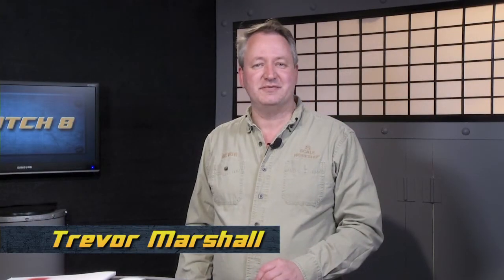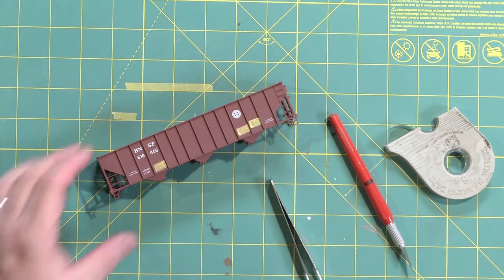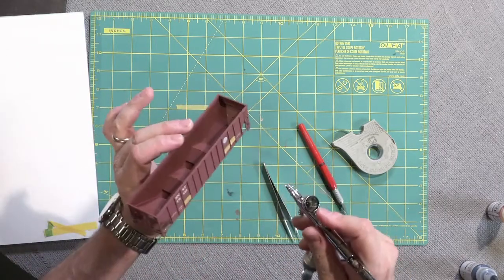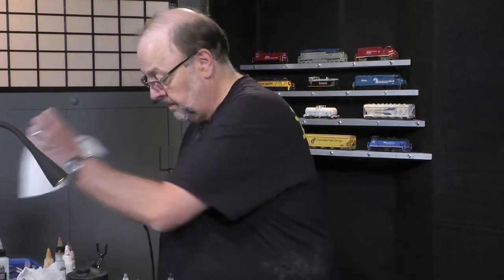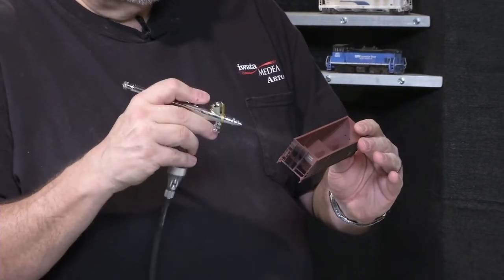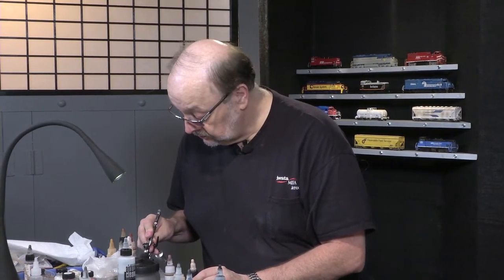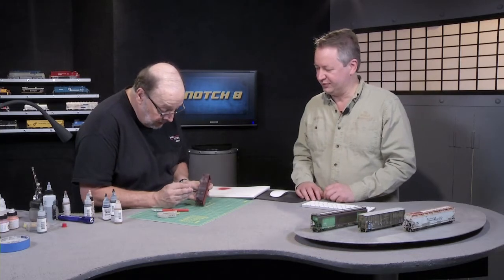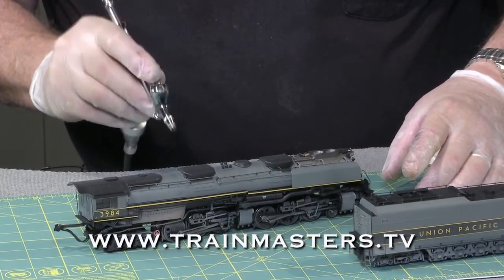TrainMasters TV - Data Masking/Weathering with Alan Houtz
Quick tip: Alan Houtz from Anest Iwata-Medea Inc. visits the TrainMasters TV studio to demonstrate quick airbrushing techniques for weathering freight cars, while simulating patch-outs and repaints.